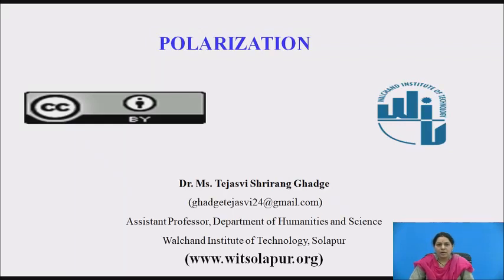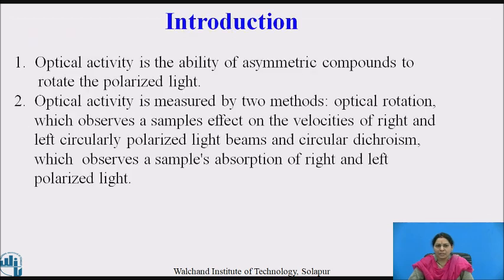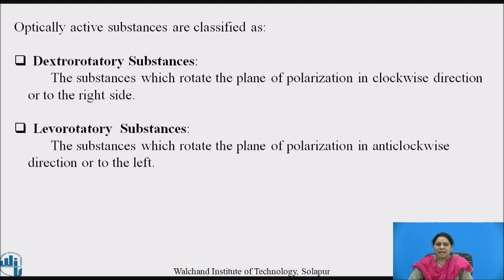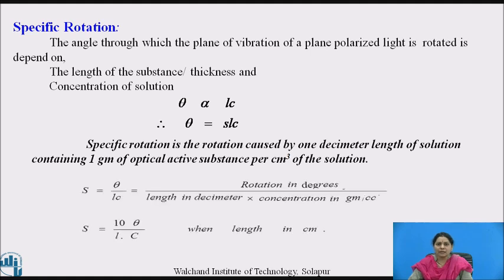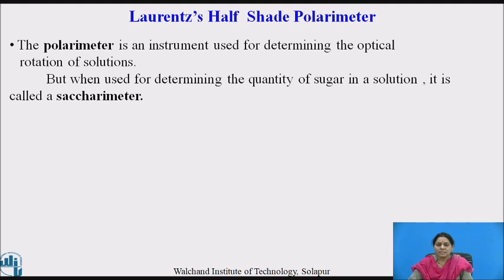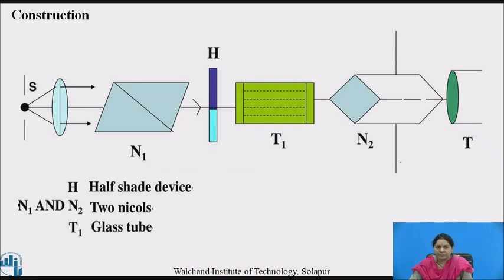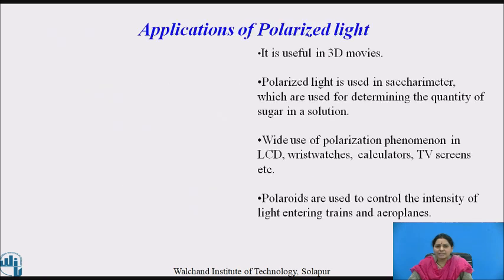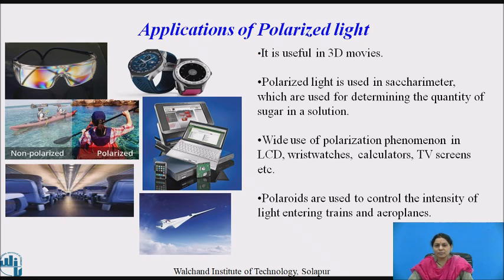Polarization III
Dr. Ms. Tejasvi Shrirang Ghadge
Assi.Professor
Solapur.